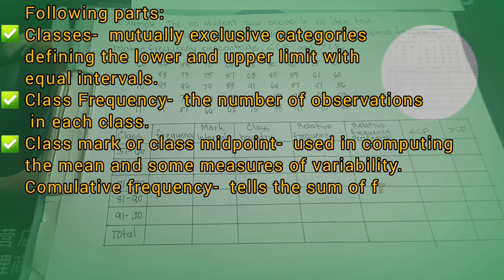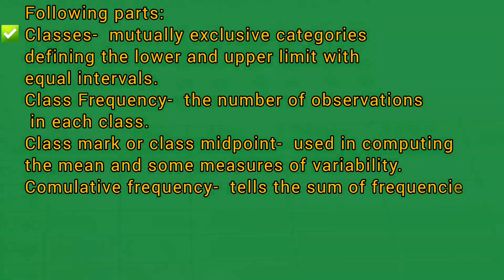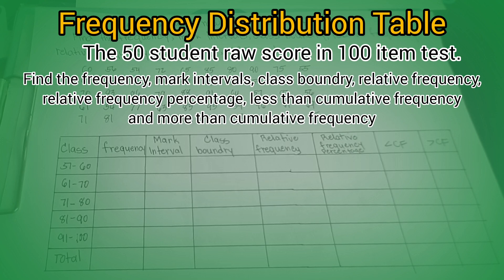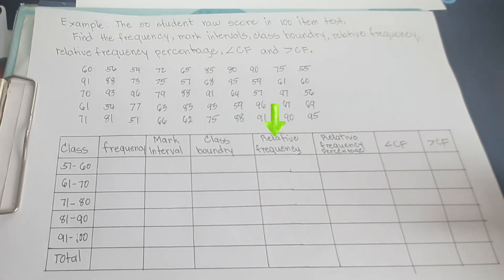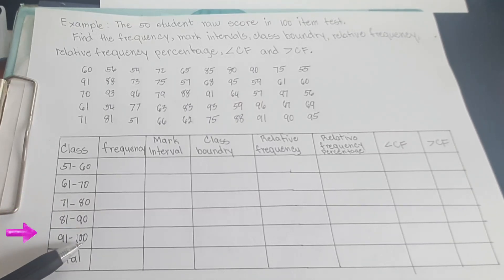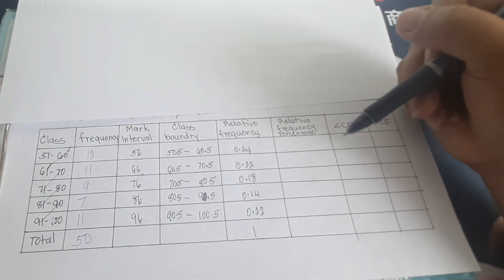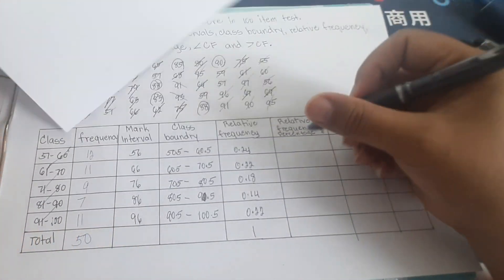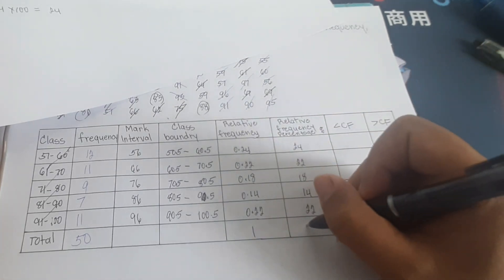Frequency Distribution Table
Tutorial of frequency distribution table.